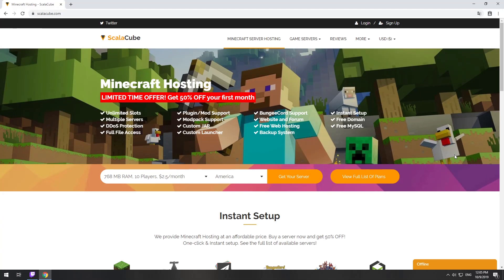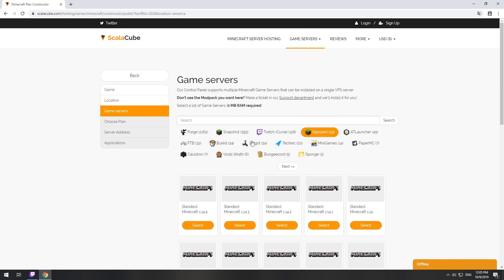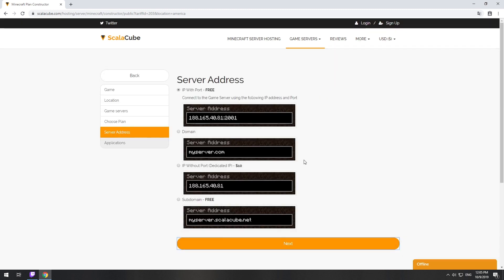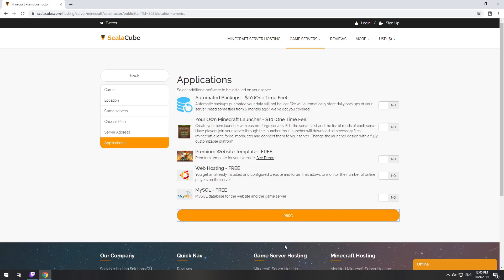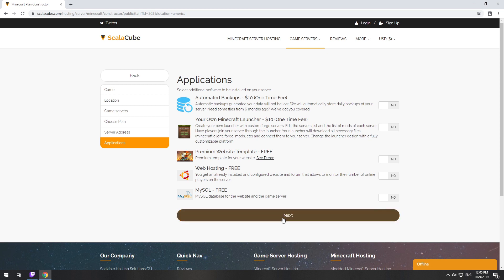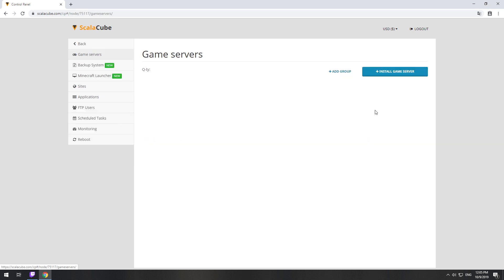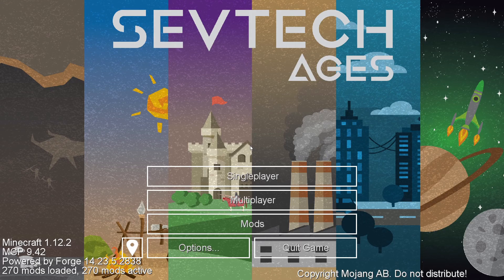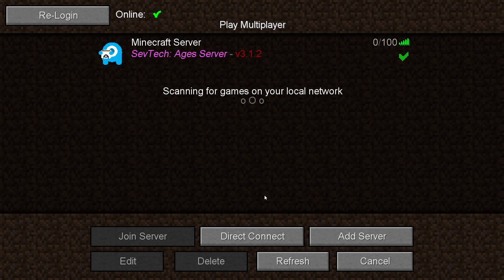How To Make A SevTech Ages Server